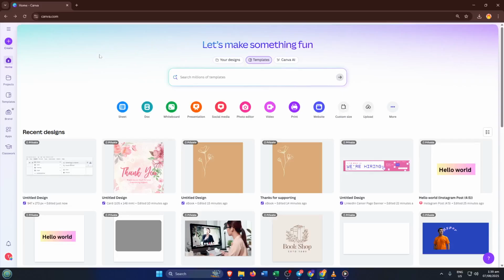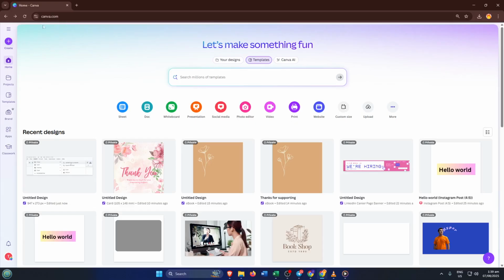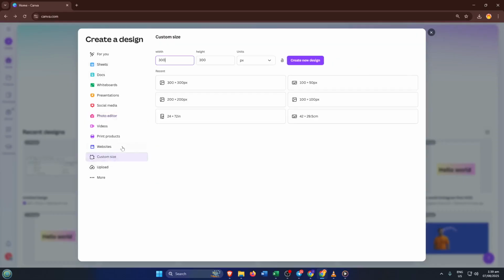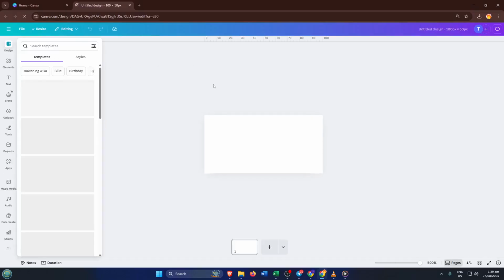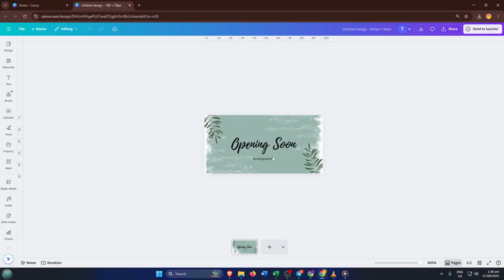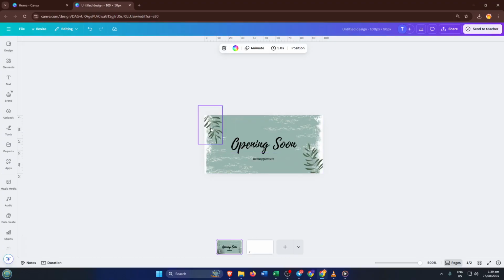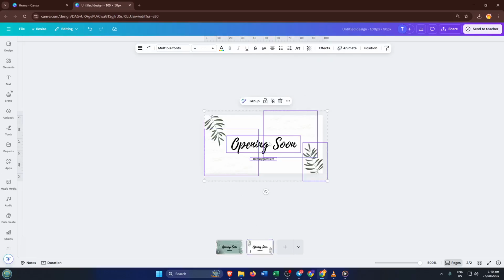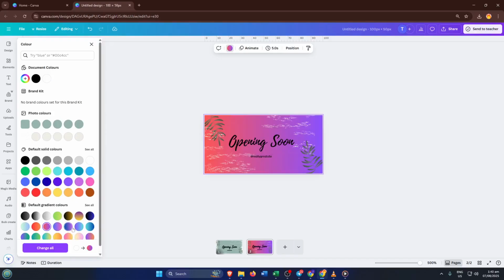How To Copy From One Design To Another In Canva [For Beginners]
Want to copy elements from one Canva design to another? In this quick tutorial, you'll learn how to copy and transfer text, images, graphics, and other elements between different Canva designs. Whether you're working on presentations, social media posts, flyers, documents, or other projects, this guide covers the basic steps you need to quickly move content between Canva designs.

In this video, you'll learn how to:

✅ Open your Canva designs
✅ Select elements you want to copy
✅ Copy text, images, and graphics
✅ Switch between Canva designs
✅ Paste elements into another design
✅ Copy multiple elements at once
✅ Keep your design layout organized
✅ Resize and reposition copied elements
✅ Check your copied design
✅ Edit the transferred elements

To copy from one design to another in Canva, open the design containing the elements you want to transfer and select the text, images, graphics, or other elements. Copy the selected elements, open the second Canva design, and paste them onto the page where you want them to appear. You can then resize, reposition, and edit the copied elements to fit the new design before saving or sharing your project.